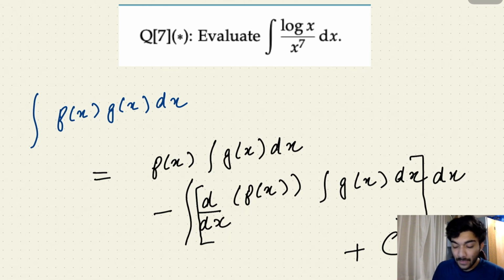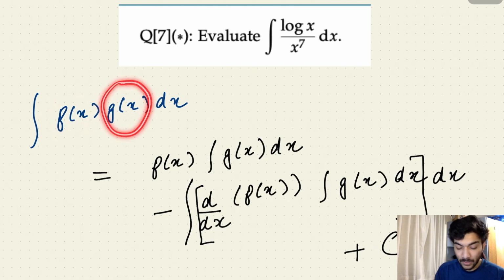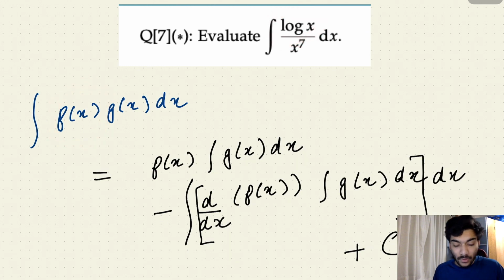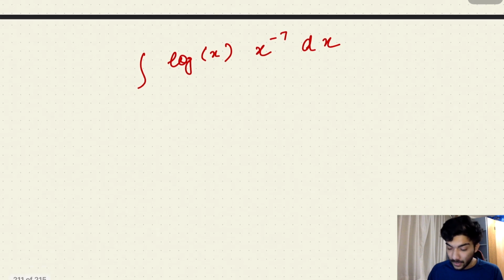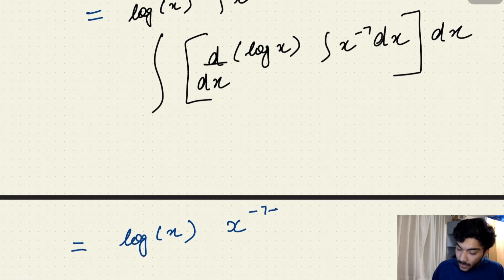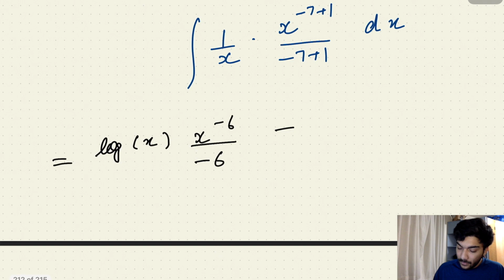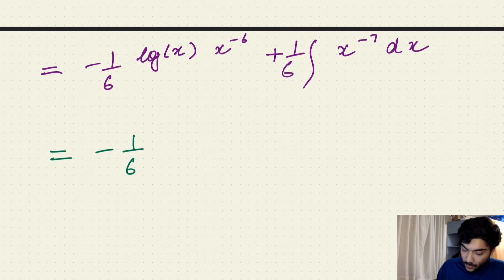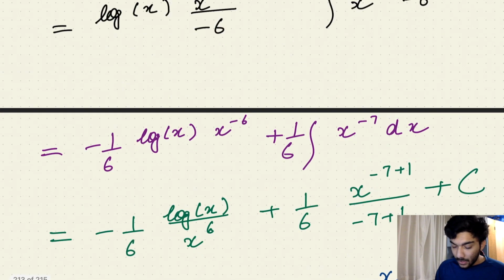Math 101: Mastering Integration by Parts: A Step-by-Step Guide to ∫ log(x)/x^7 dx with Tips & Tricks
Title: Math 101: Mastering Integration by Parts: A Step-by-Step Guide to ∫ log(x)/x^7 dx with Tips & Tricks

Description:

Dive into the world of calculus with our in-depth video tutorial where we unravel the complexities of integration by parts! Perfect for calculus students, educators, or anyone looking to strengthen their math skills, this video is a comprehensive guide to one of the most intriguing integral problems: ∫ log(x)/x^7 dx

What you'll learn:
- The fundamental principles of integration by parts.
- Tips and tricks to simplify the process and avoid common pitfalls.
- A detailed, step-by-step walkthrough of solving ∫x log(x) dx.
- How to apply these techniques to similar types of integrals.

We believe that anyone can master calculus with the right approach, and this video is designed to make the learning process both engaging and accessible. Whether you're preparing for an exam, teaching a class, or just curious about calculus, you'll find valuable insights and methods to help you succeed.

By the end of this tutorial, you will not only have solved the integral of x*log(x) dx but also gained the confidence to tackle a wide range of problems using integration by parts. So grab your pen and paper, and let's demystify calculus together!

Happy Integrating!